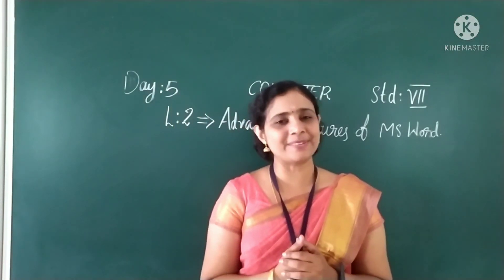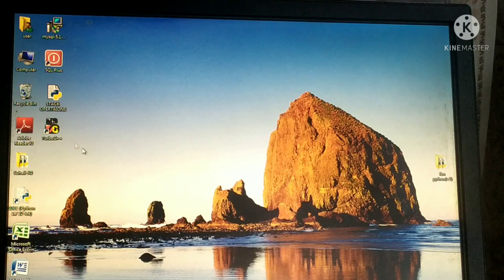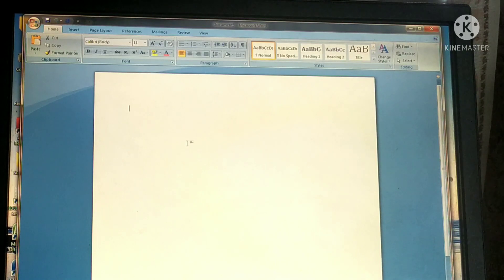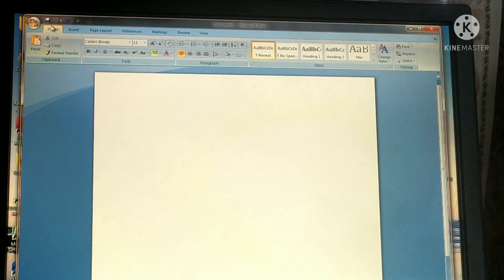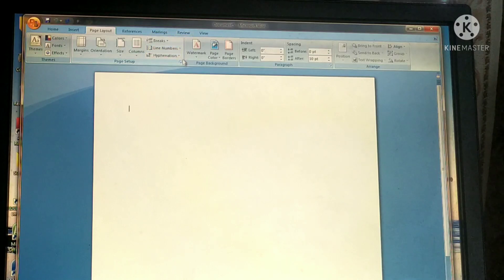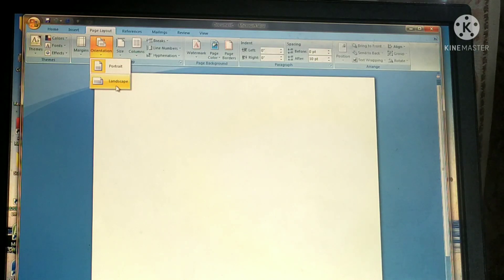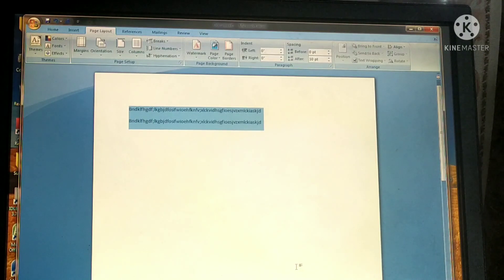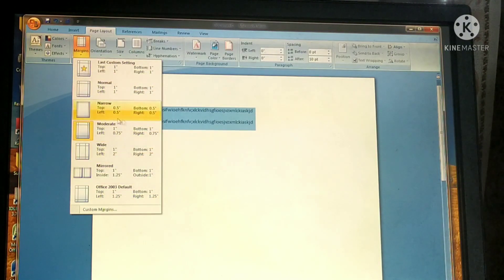DAY 5 COMPUTER CLASS VII